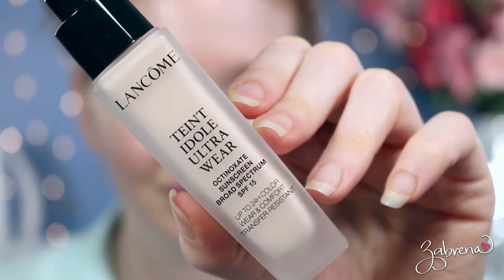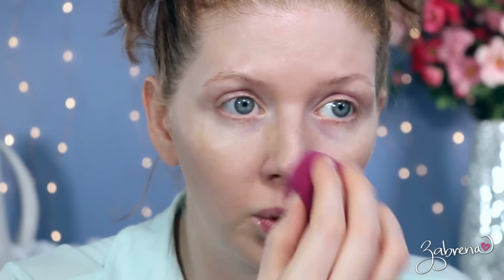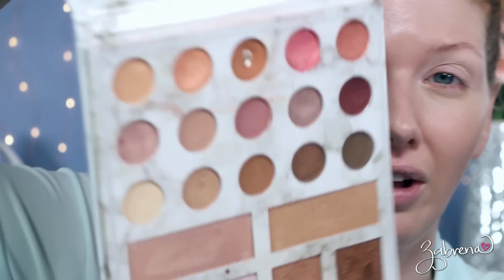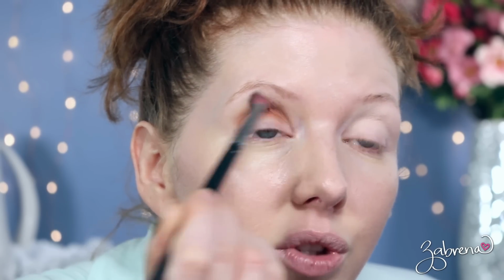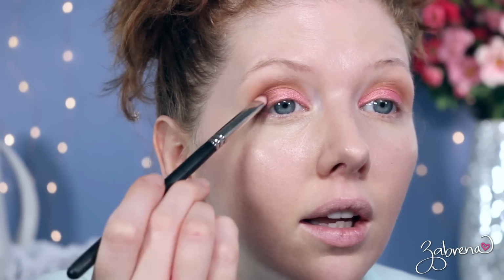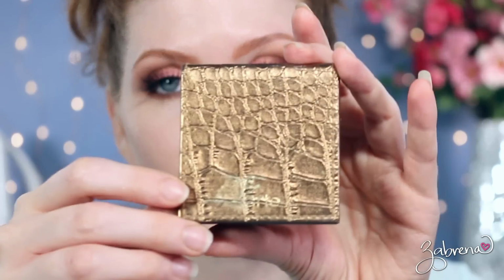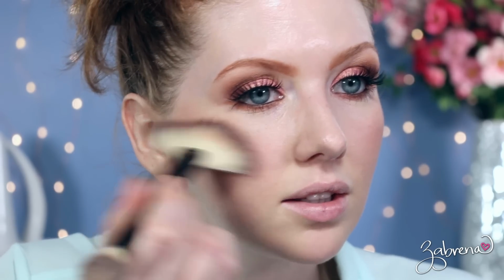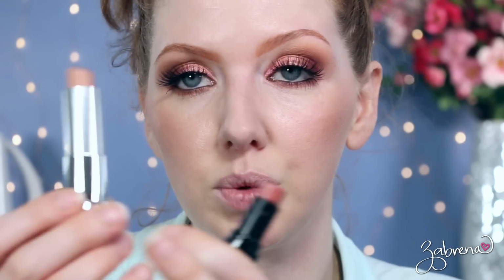Makeup I Haven't Used in YEARS! | Full Face Tutorial & MEMORIES!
Full face using makeup I haven't used in years! Because if it's been a while, odds are you may remember these! Are you still using makeup products you favorited 5-10 years ago?

Carli Bybel Deluxe Palette (I love this thing SO much, my gosh!)
NYX Micro Brow Pencil in 'Auburn'
No 7 Serum Concealer
Stila Eyeliner Pencil in 'Damsel'
Tarte Park Avenue Princess Bronzer
Chanel blush in 'In Love'
Model in a Bottle Setting Spray
Wet 'N Wild 'Bare It All' lipstick (how old is this shade?!)
Maybelline 'Blushing Beige' lipstick

❤️ "Rejoice in hope, be patient in tribulation, be constant in prayer." ❤️
Romans 12:12

✨ PR / LETTERS ✨
235 Apollo Beach Blvd., #214

XOXO!
Z